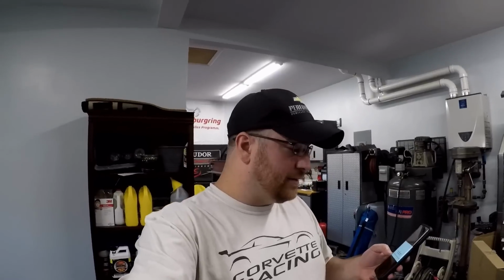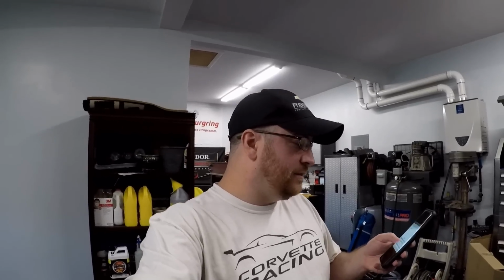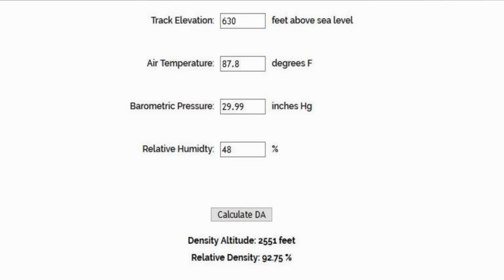2014 Chevy SS - Summer Test and Tune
In this episode - we had to Zmax Dragway and see what the supercharged SS will do with horrible DA - and messing with different tire pressures.